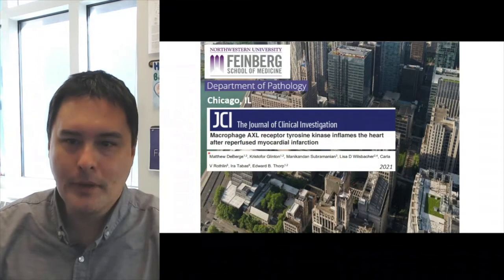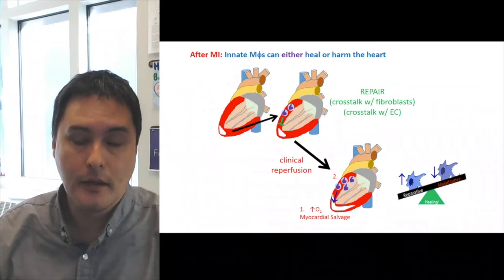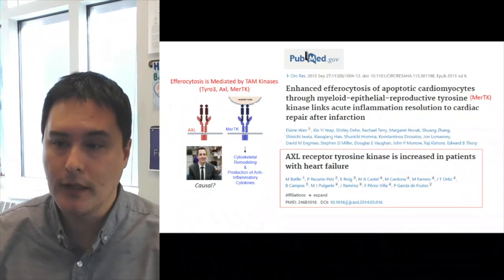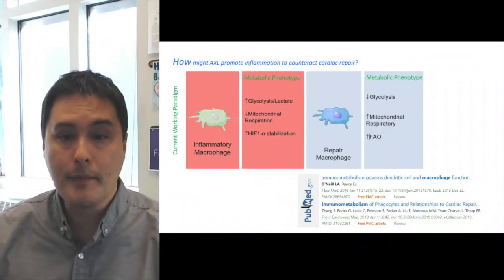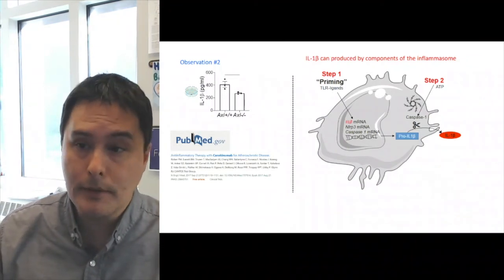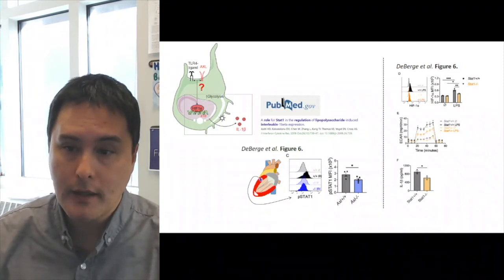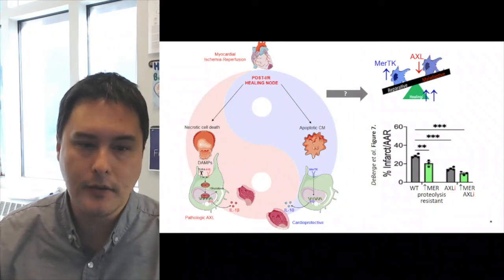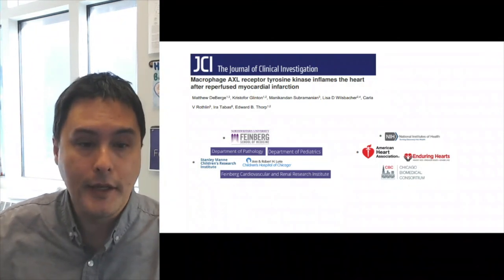Inflammation of the heart after reperfused myocardial infarction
In this issue, Edward Thorp explains that AXL uniquely promotes a switch to glycolytic metabolism and inflammatory cytokine production by macrophages to worsen ventricular remodeling and lead to heart failure after myocardial infarction.